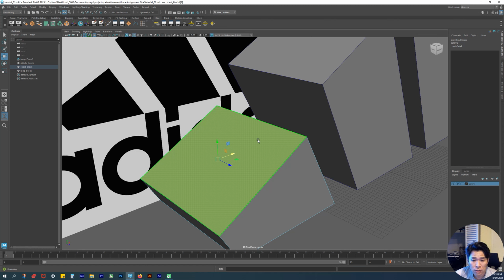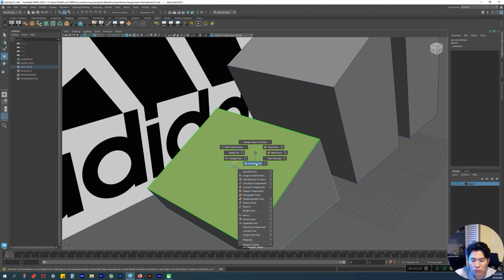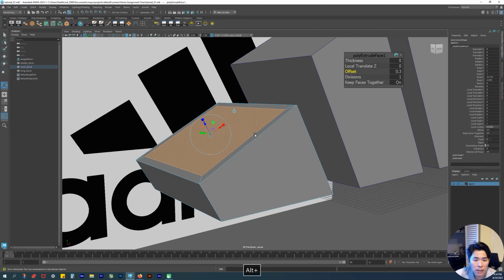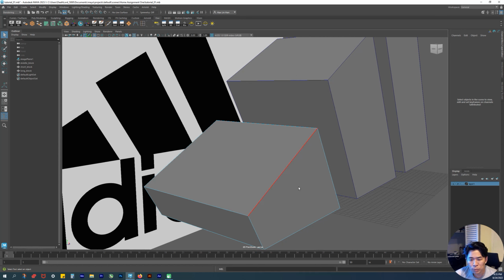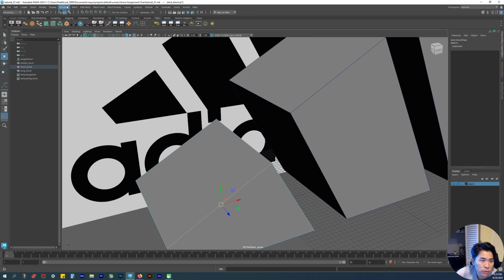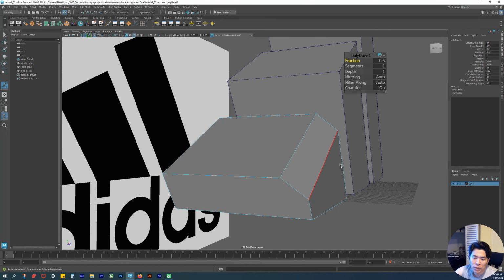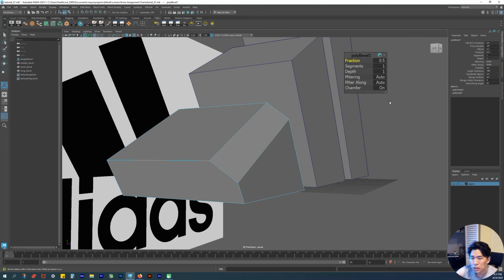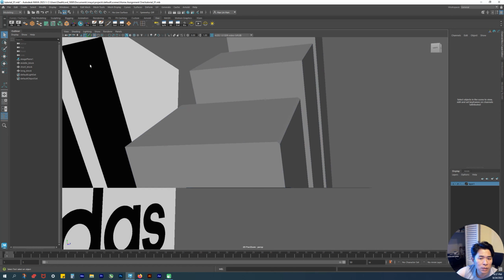Adidas Tutorial 05: Learning About Poly Components & Bevels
Beginner Tutorial Series: Adidas 3D Brand Identity Design Render and Logo Reveal Animation

In this 5th tutorial we will go over polygon components and apply bevels to our Adidas stripes.